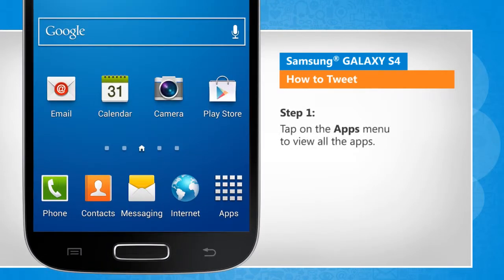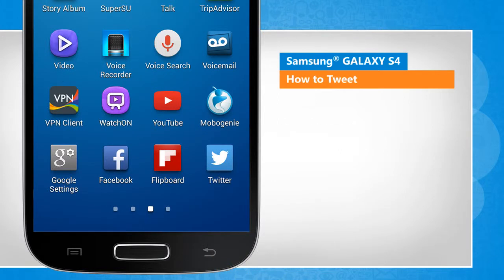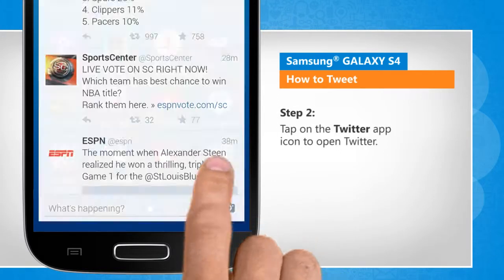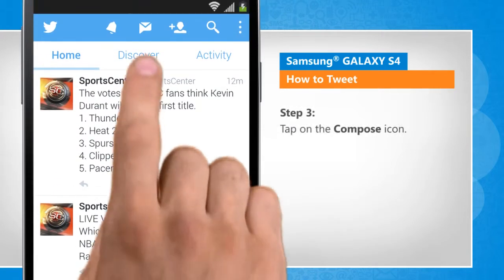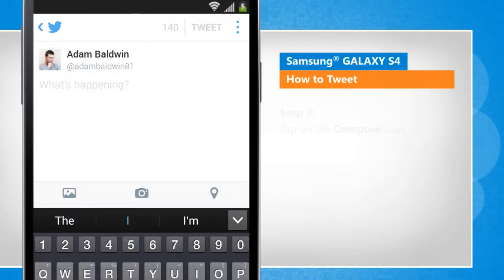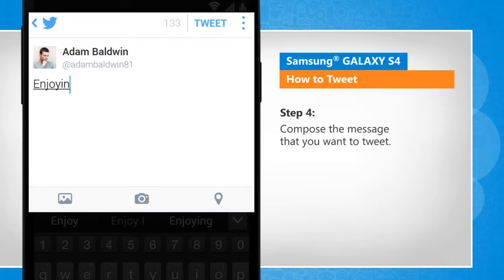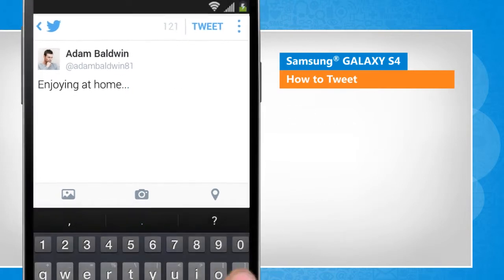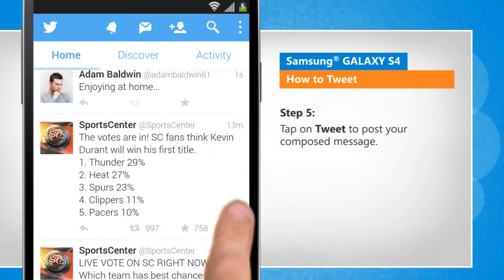How to Tweet in Samsung® GALAXY S4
The Twitter® app in your Samsung® GALAXY S4 allows you to provide a post or status update, also known as tweeting. If you want to Tweet using your Samsung® GALAXY S4 device, watch this video and follow the steps to do so.